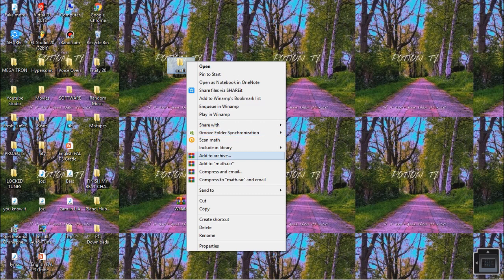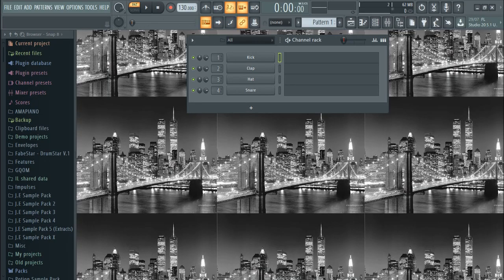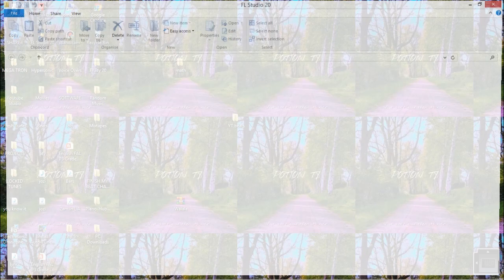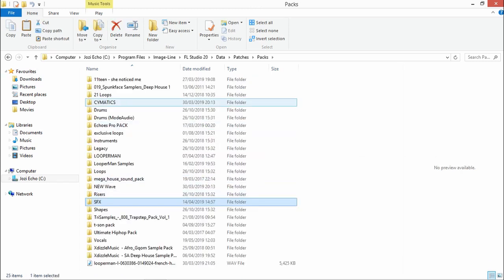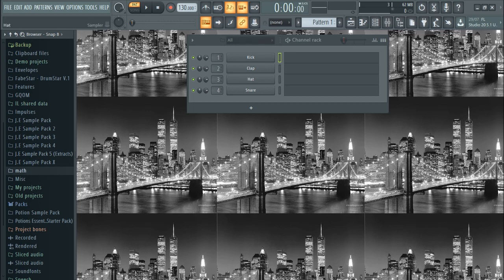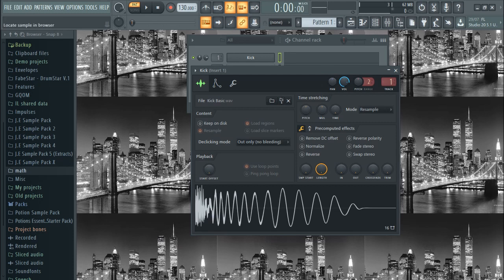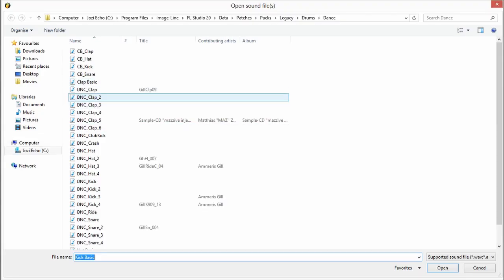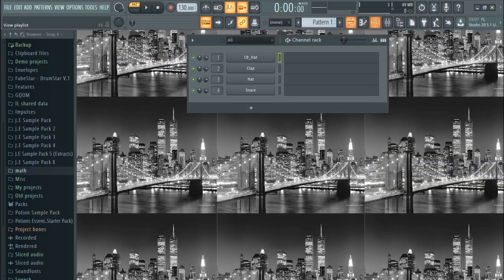Locating packs in Fl Studio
Heres links for all of the J.E Sample Packs and I hope you guys enjoy and expand your music careers.

pxtionmadety